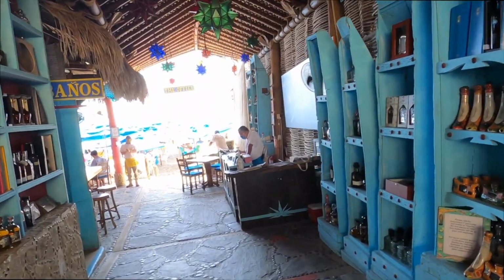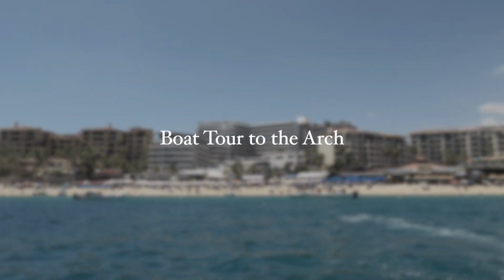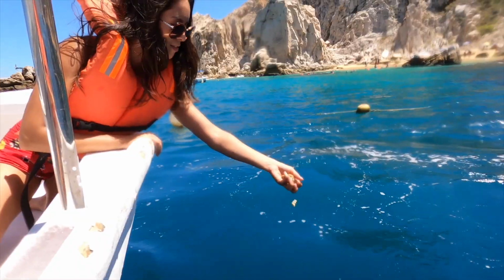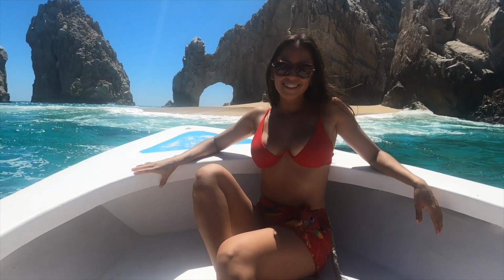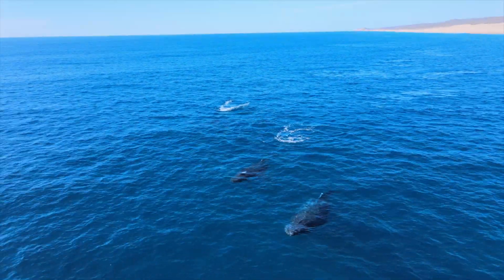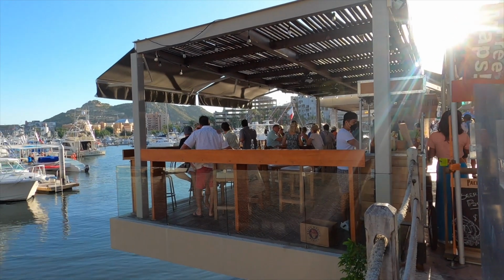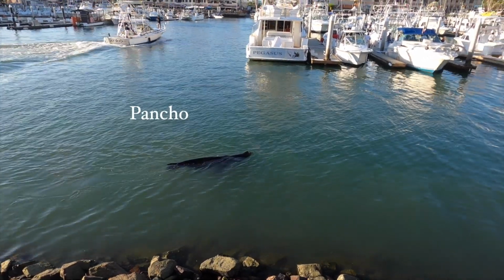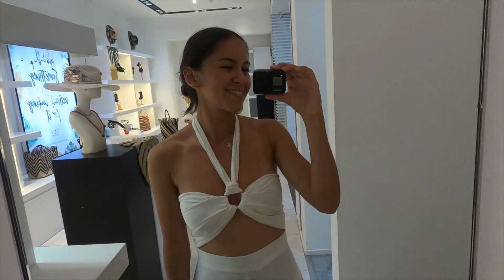CABO VLOG | A LOCAL'S TOP THINGS TO DO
Hello there! If you're planning on traveling to Cabo soon and are asking yourself where to go and what activities to look into you have come to the right video!
I am a Cabo local and know the top To-Do activities in town! Keep watching this vlog for all the details! :)

Let me know in the comment section if you have traveled to Cabo before, if you're planning on visiting for the first time, and if you want to keep watching content like this on my channel!